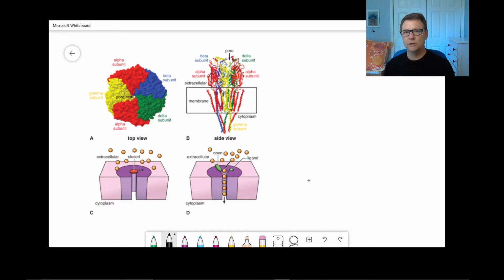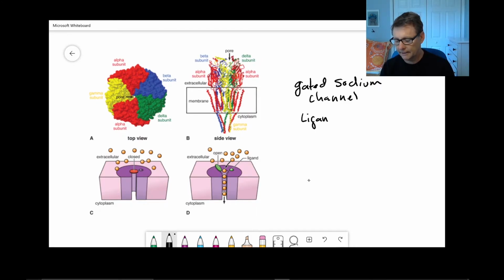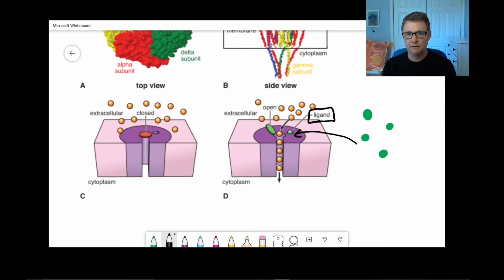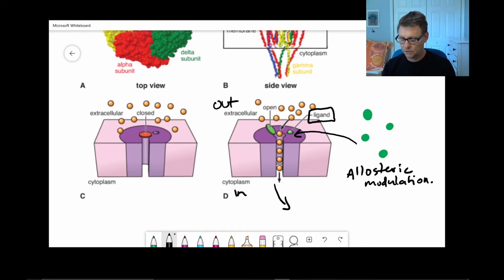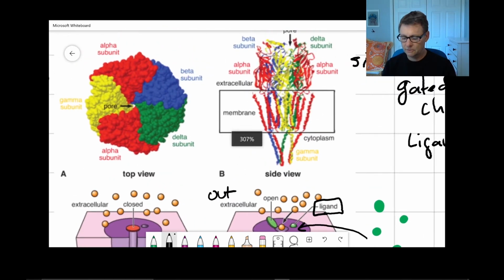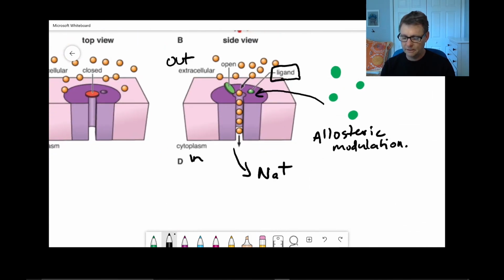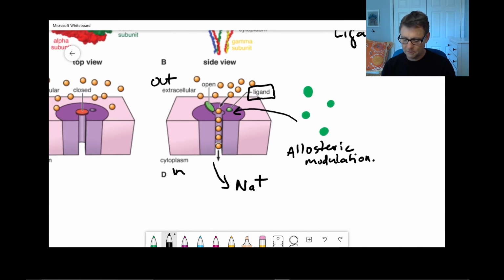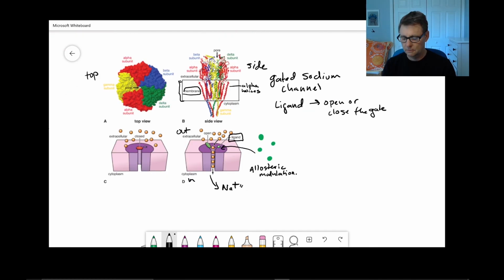9 1 Nerve03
Gated sodium channels. Figure 9.4 ICB